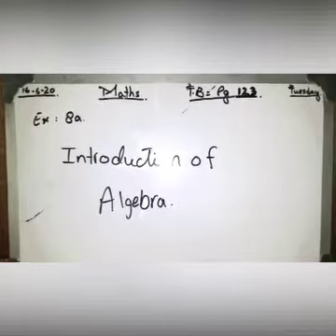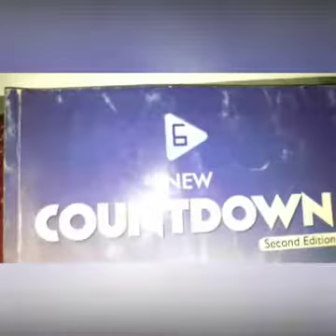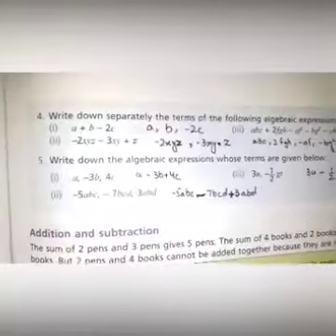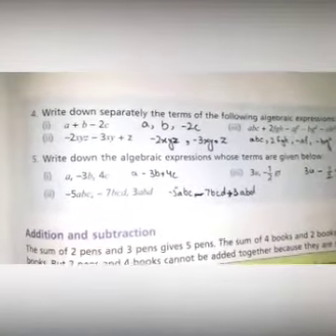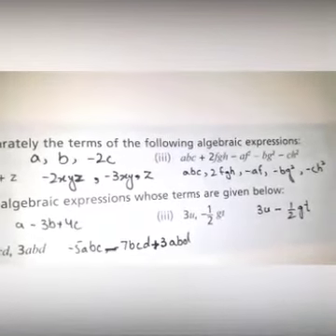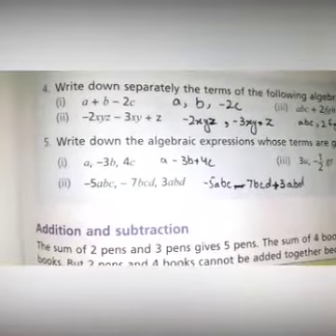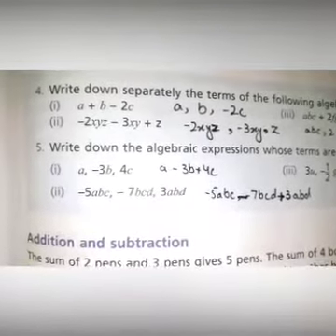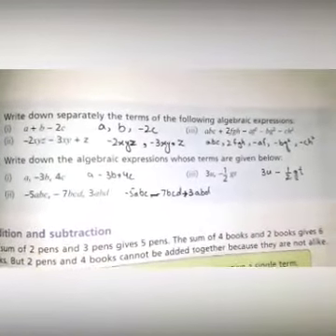Introduction of algebra for grade 6